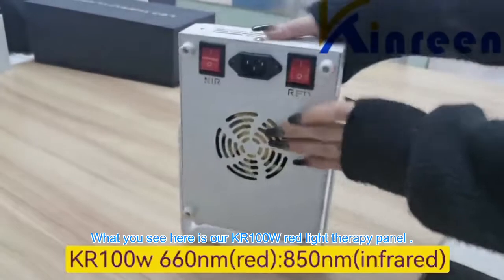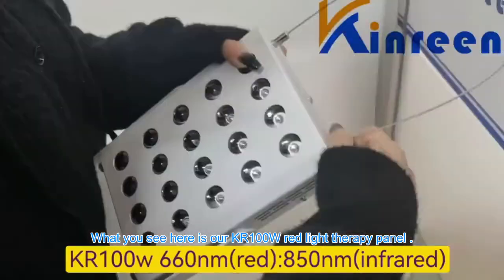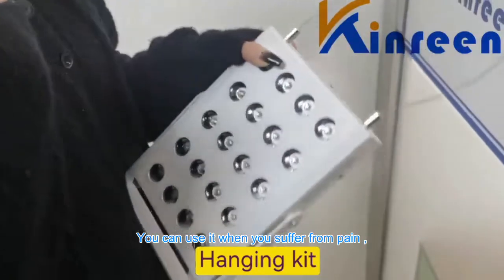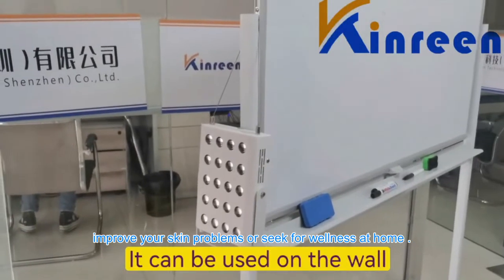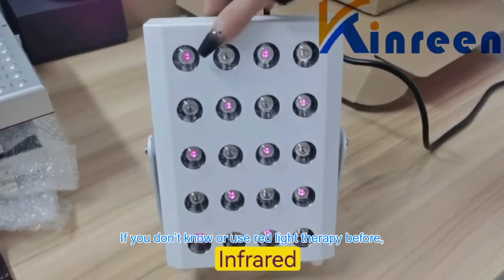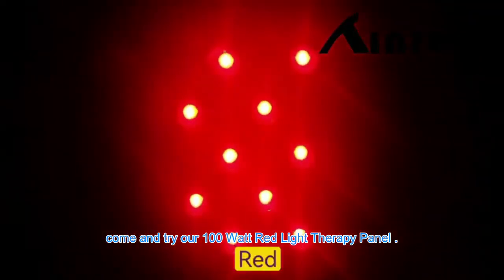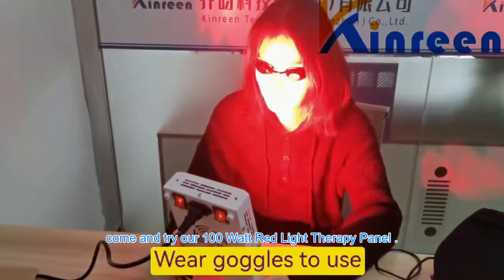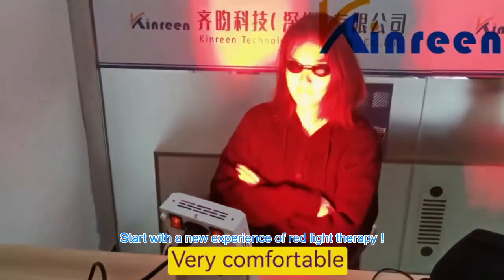red light therapy panel in 2022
Kinreen Tech. (Shenzhen) Co., Ltd. is a professional SGS verified factory manufacturing Led therapy lights . We have more than 17 years experience with well-equipped R & D capabilities and excellent management to guarantee quality product .